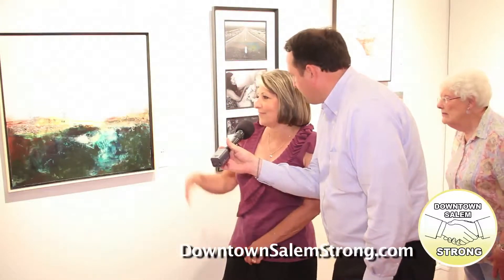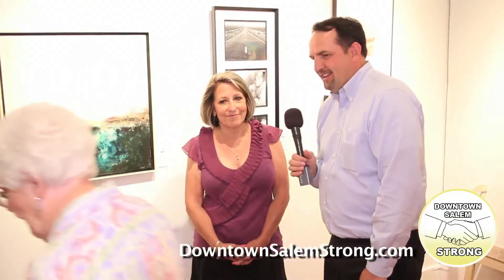Nancy Eng at Radius 25 Art Eventh624